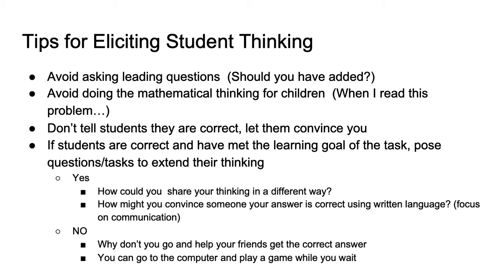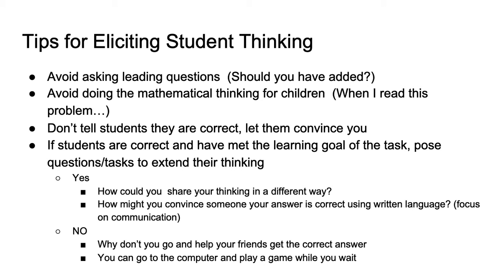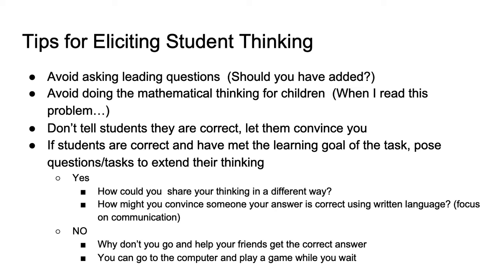Intro to Eliciting Student Thinking